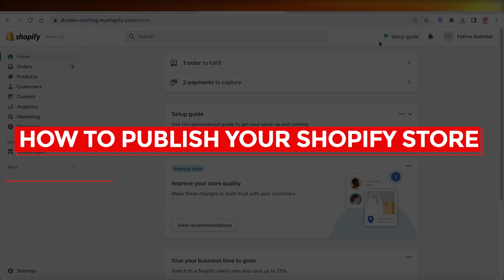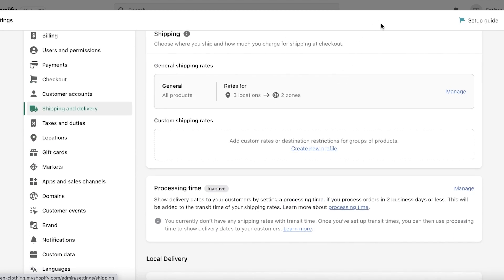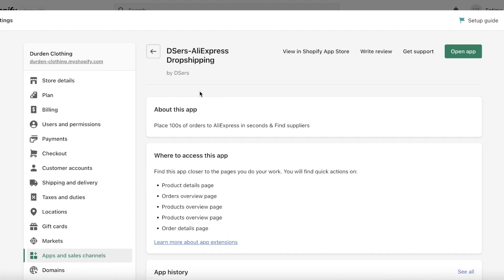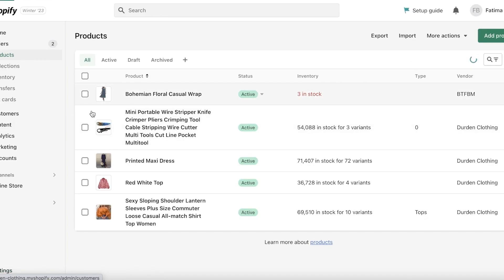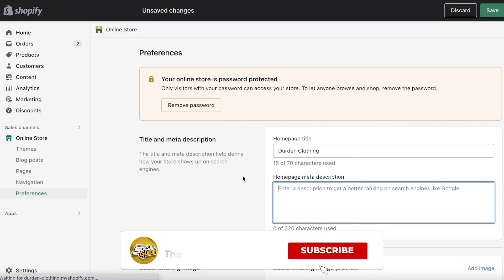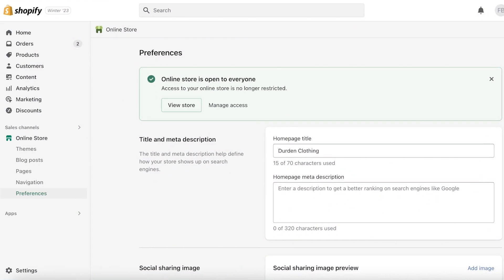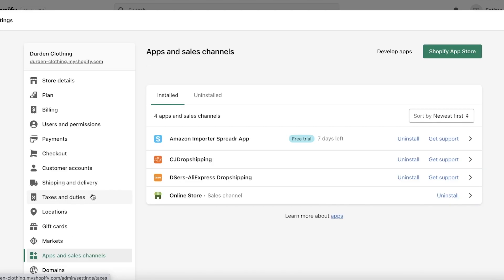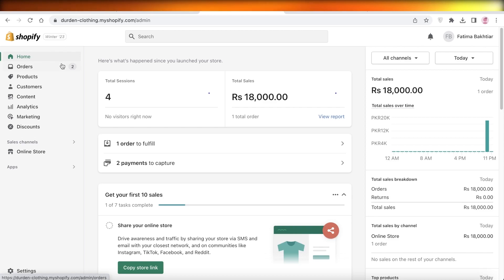How To Publish Shopify Store (2025)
In this video I show you How To Publish Shopify Store. It is really easy to do and learn to do it within few minutes by following this super helpful tutorial.